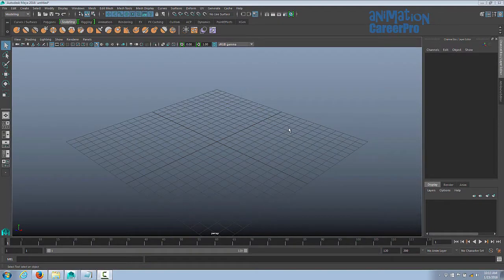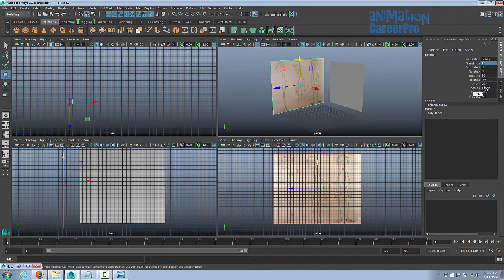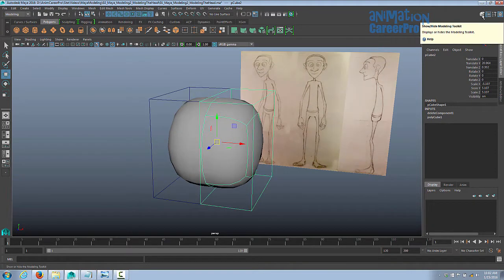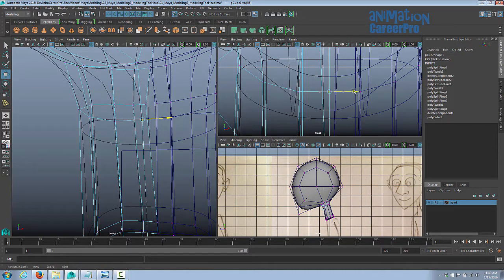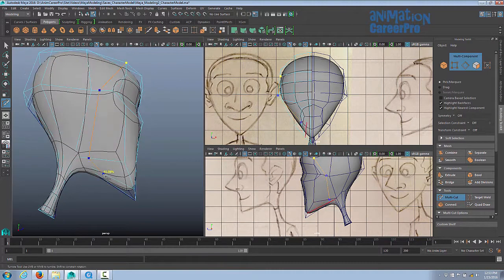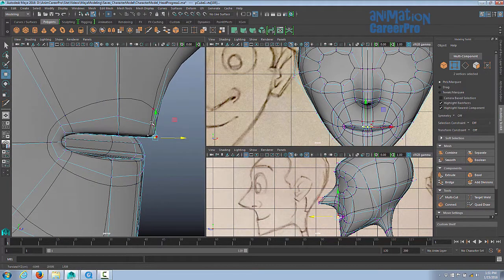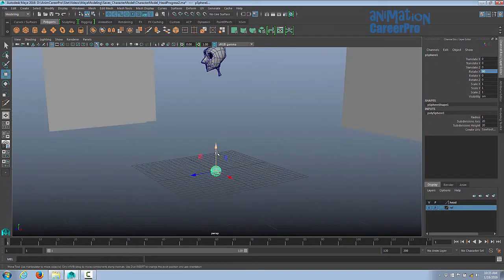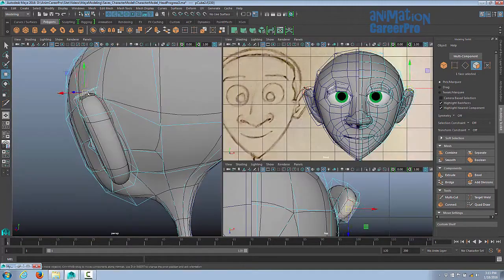3D Maya Modeling 3: The Head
This class focuses on properly modeling a 3d character head, we’ll also model the eyeballs in this class. It’s important to know how to model in Maya while keeping rigging in mind before using other 3d modeling and sculpting software such as Pixologic Zbrush.

3D Modeling class 3 of 7. This course is meant to be taken in order. Progress through the course and build your modeling skills.